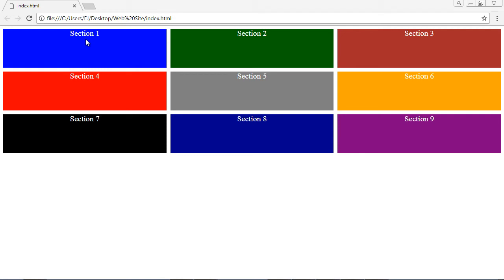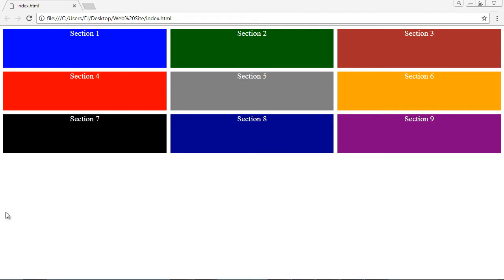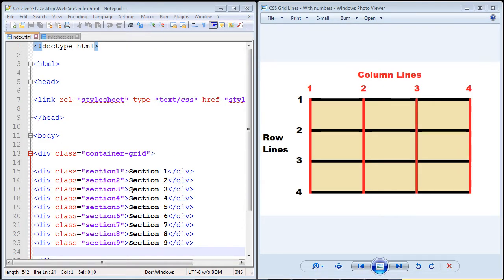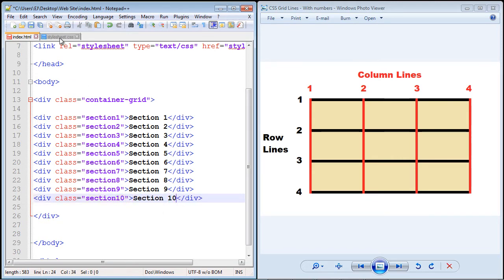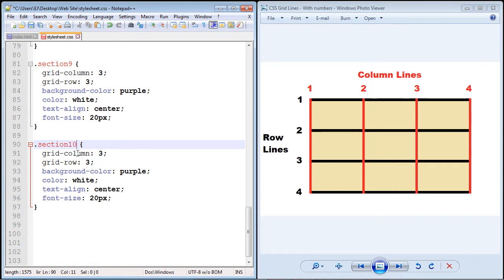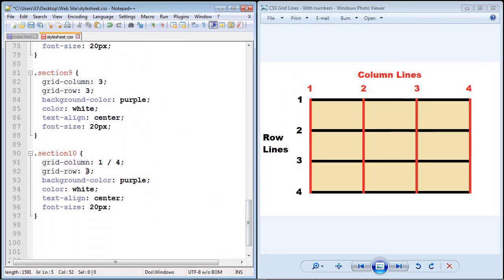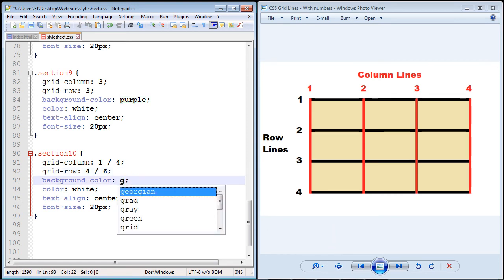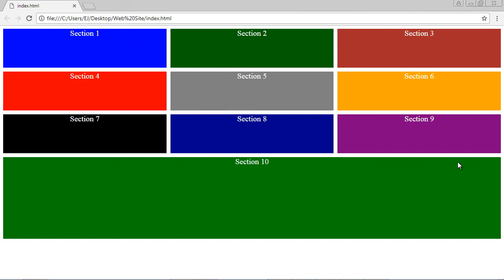CSS Grid Tutorial - 4 - Adding a stop line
In this video we will add a stop line.